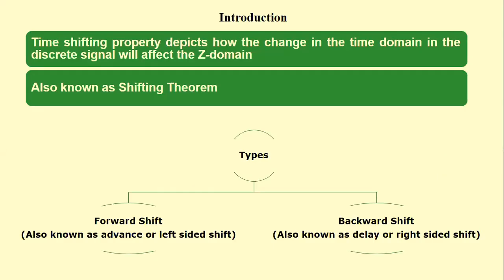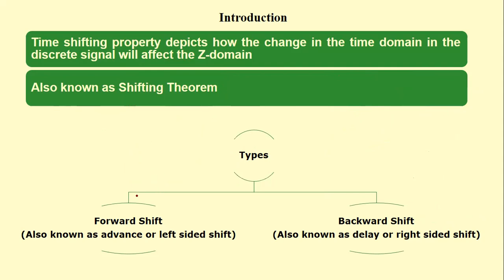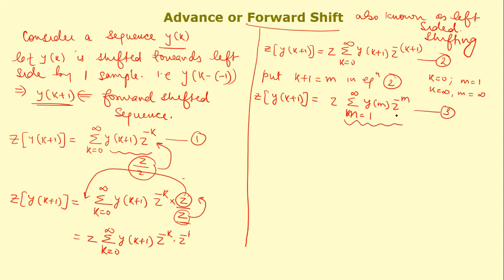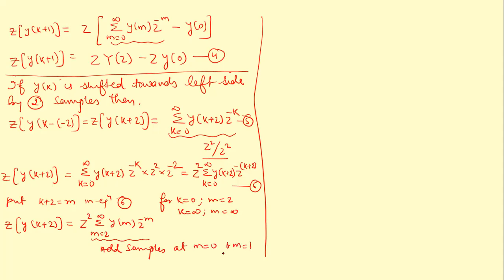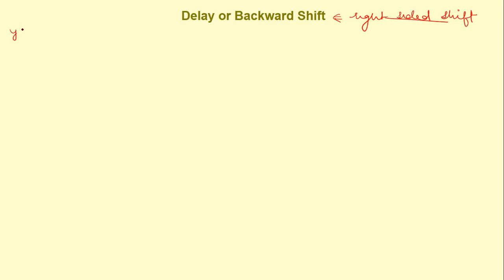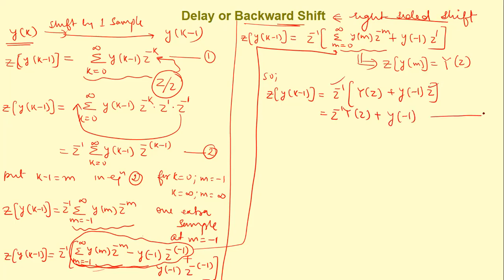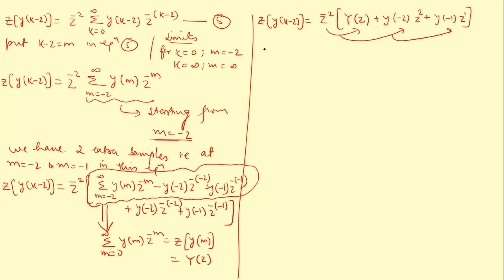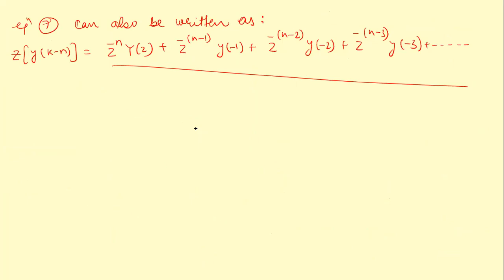Lecture 11 || shifting theorem of z transform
This video lecture covers the time-shifting property of z-transform. This is also known as the shifting theorem of z-transform. There are two types of shifting viz. Advance shift (Forward shift) and Delay shift (Backward Shift). Advance shifting is also known as the left-sided shifting and Delay shift is known as right-sided shifting. In this video lecture, I have tried to show that how to determine the z-transform of a shifted discrete-time sequence.